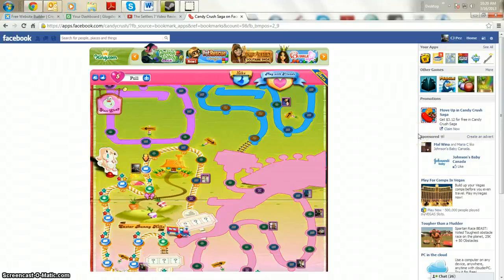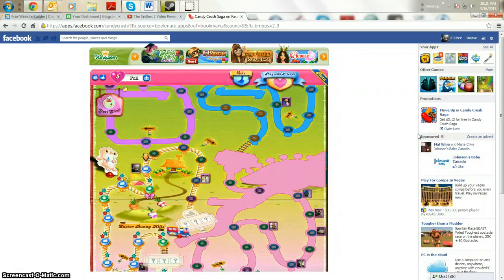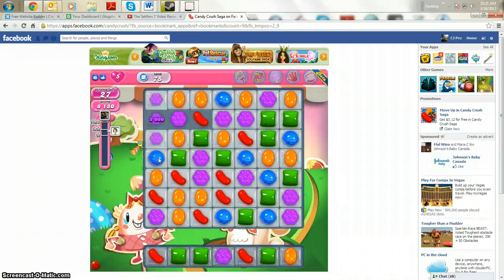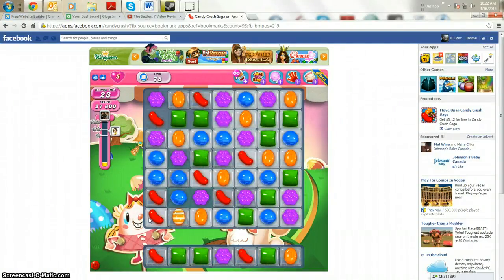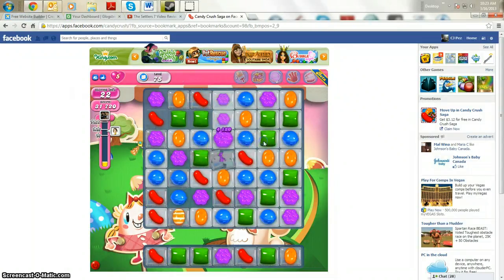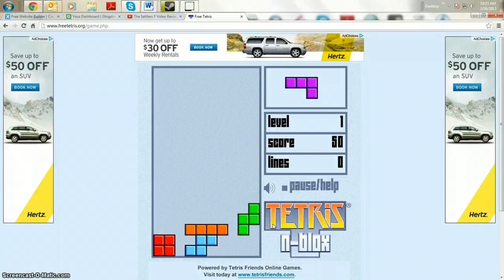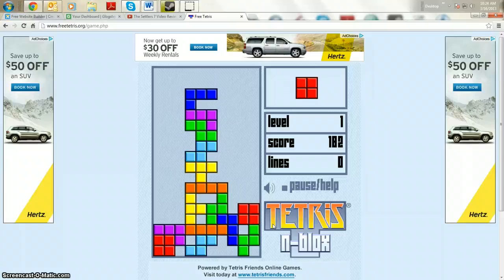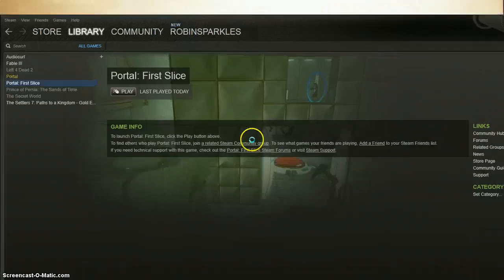Puzzle Games and Education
The Benefits of Puzzle Games in Education-- Candy Crush, Tetris, Portal---Note -- the portal video was not caputred. Please check out for some of the game pla